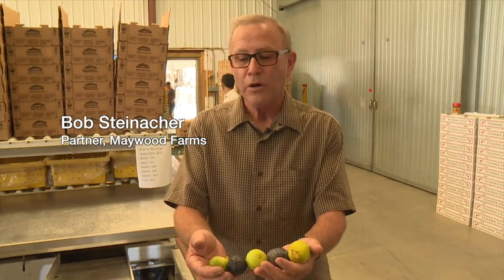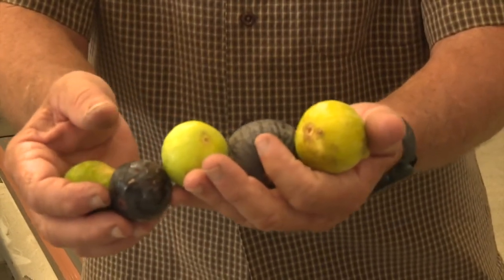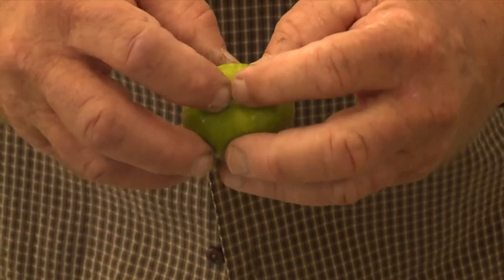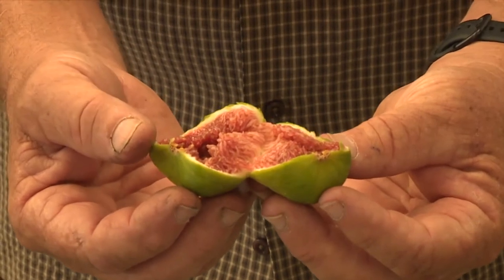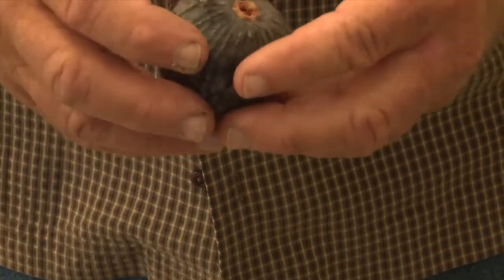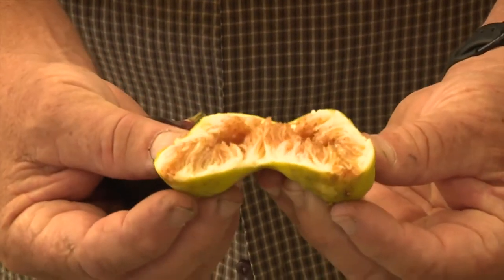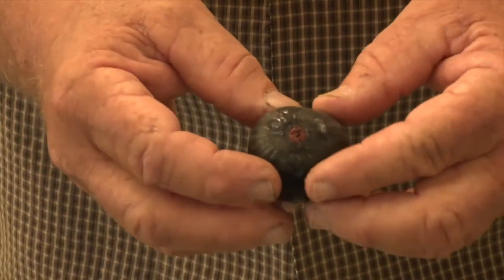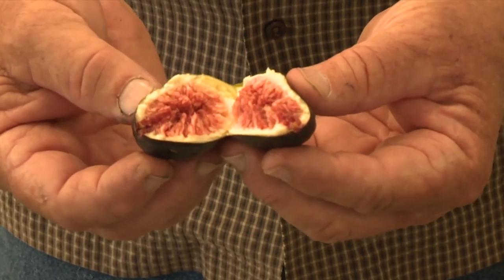Fig Varieties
Bob Steinacher of Maywood Farms talks about the varieties of figs that they grow.